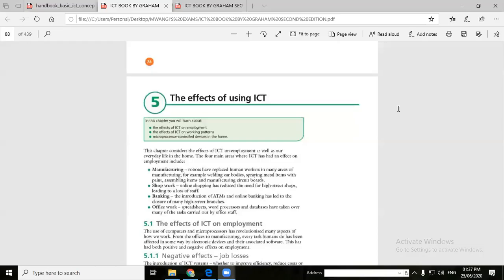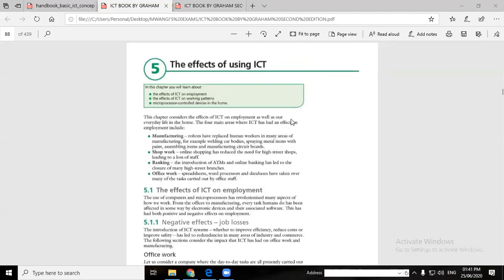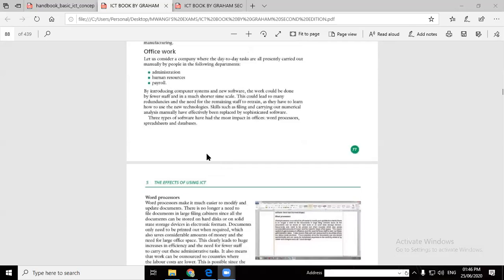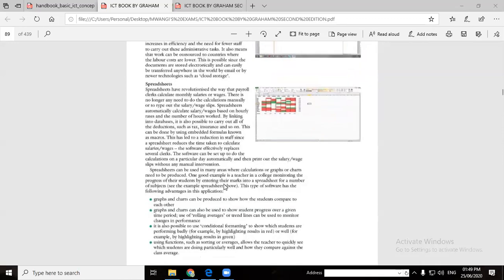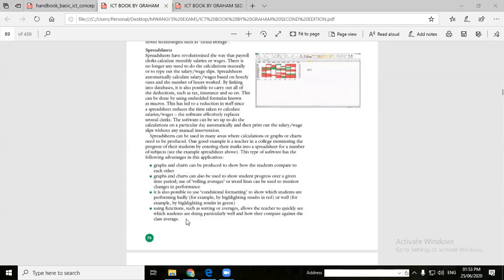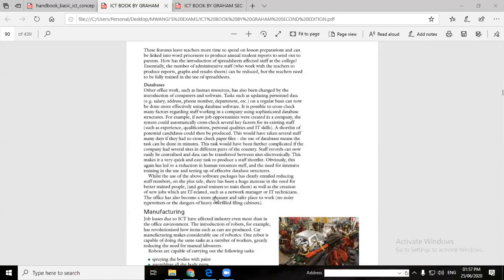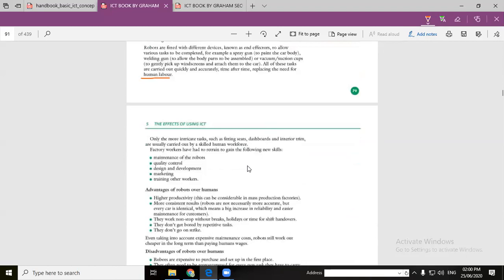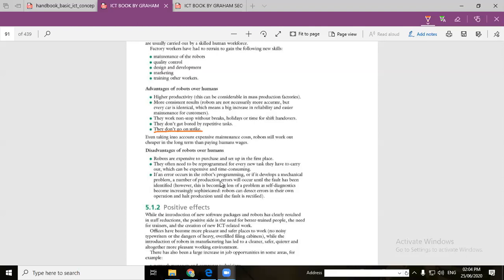effect of ICT to HUMAN employement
real life effect